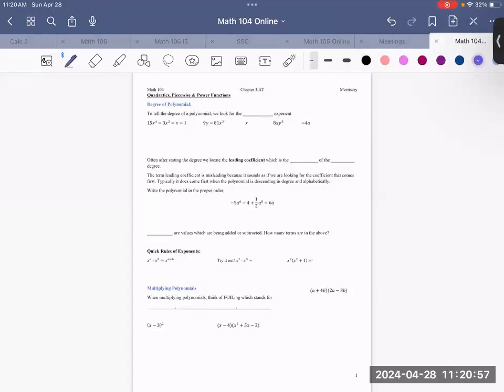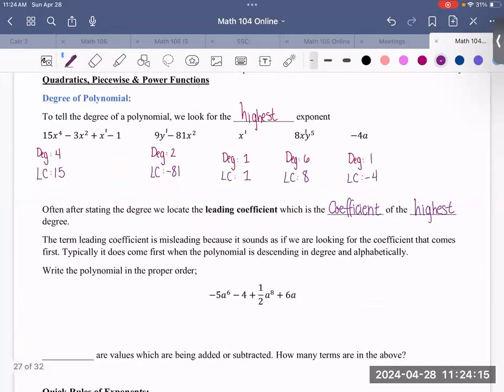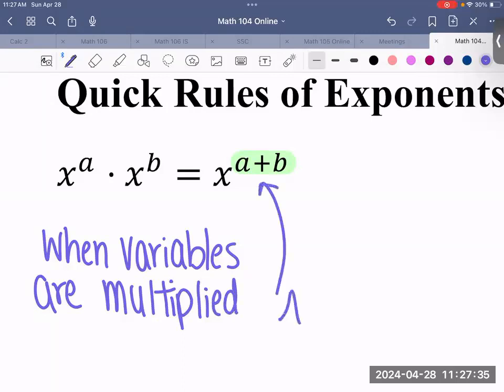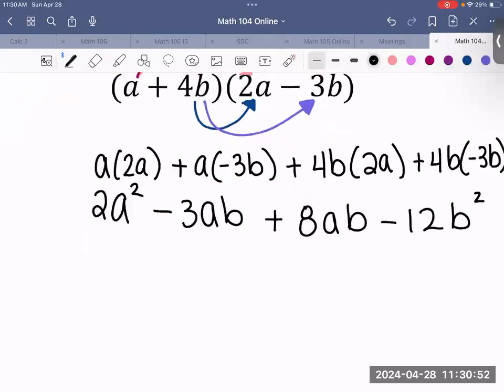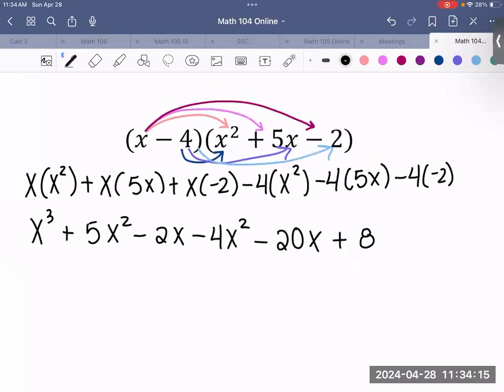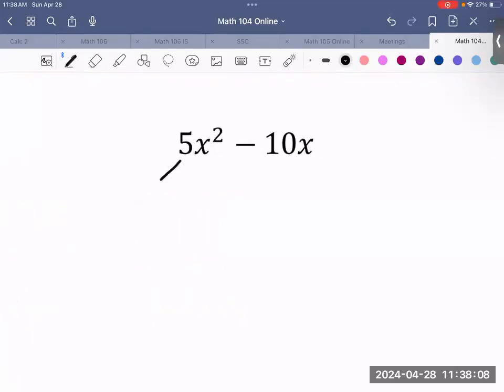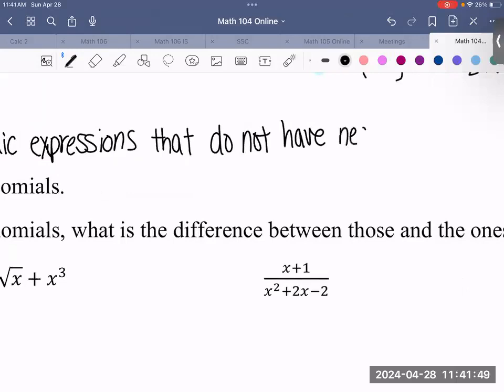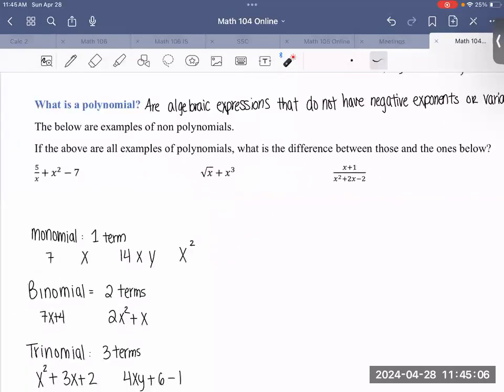Math 104 Chapter 3.AT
In this section, we discuss what makes a polynomial, operations with polynomials, properties of exponents and simplifying radicals.